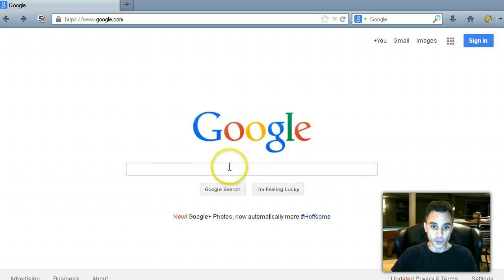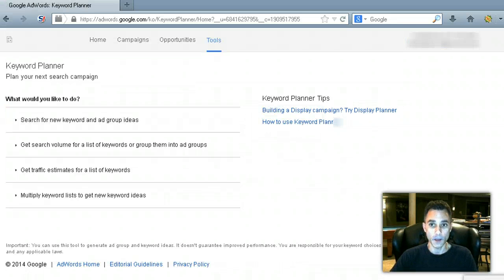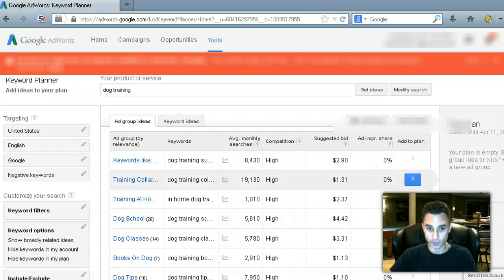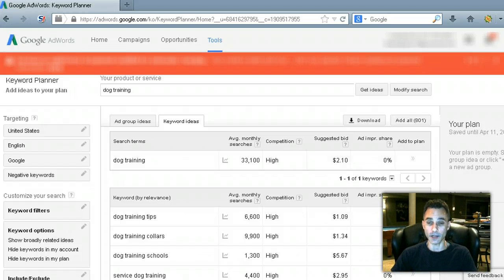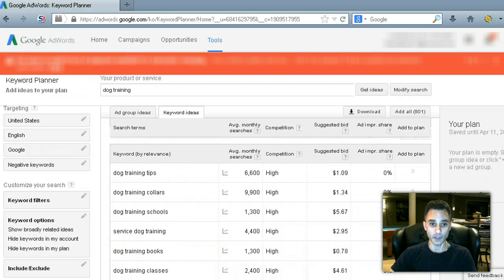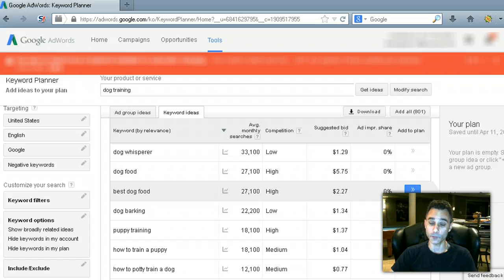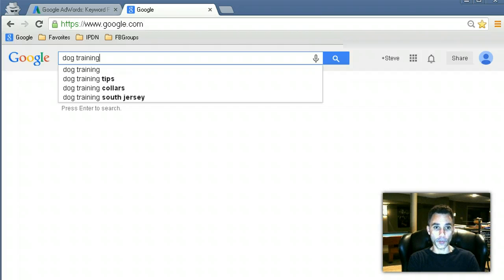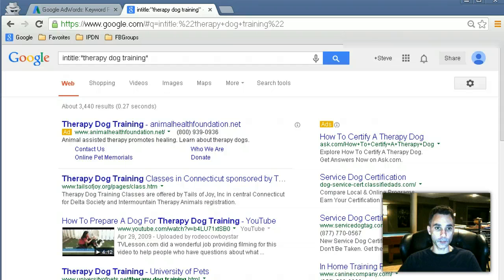Google Adwords Keyword Tool | How To Use The Google Keyword Planner Tool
The adwords keyword planner is a great free keyword tool to help you brainstorm for keyword ideas as well as breakdown your keywords so that you can ensure you are "posting on purpose".

Whether you are creating a video, crafting a master blog post or giving your facebook page an injection of keyword juice you need to first do your homework to determine the the best seo keywords to use and create your content around.

1:45  The google keyword planner is very simple to use and while easy enough for the most novice marketer can still be a very powerful keyword generator.

Using it is very straight forward and once logged in, its just a matter of entering a base keyword and pushing a button and the tool does the rest.

In a matter of seconds, you get a list of results that returns hundreds of related keywords for you to dissect and analyze.

6:48  What you may not know however is how you can also use google search to generate ideas and a little known nugget that google may not want you to know.

Learn more about how to research keywords as well as other seo and business marketing methods by clicking